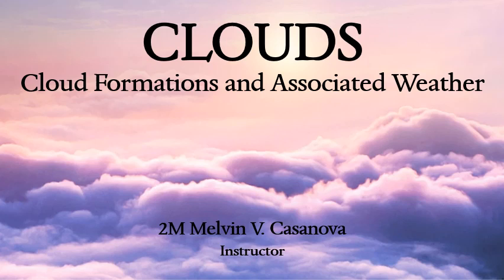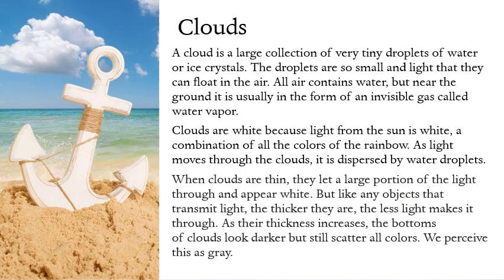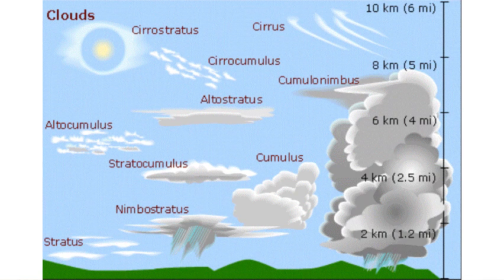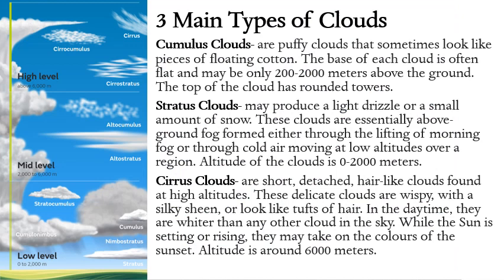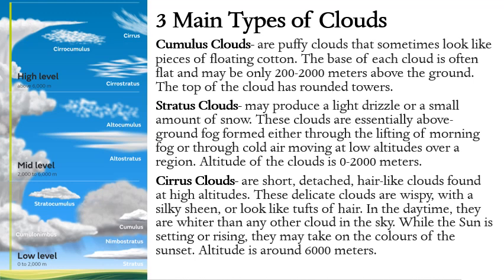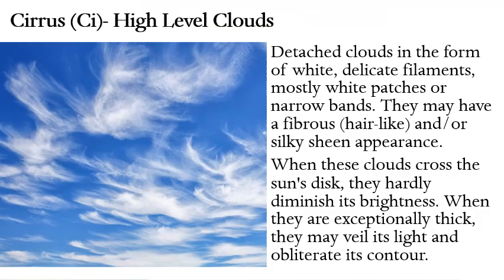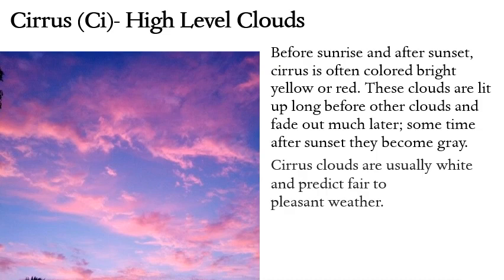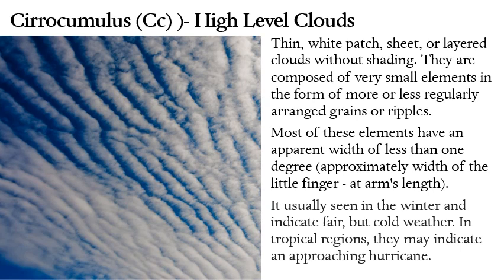Clouds- a lecture video Part 1